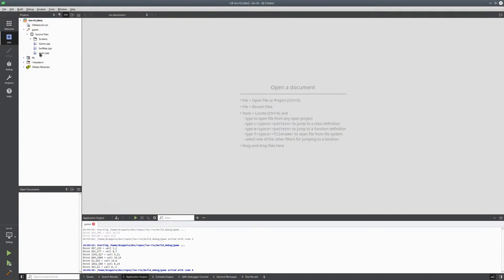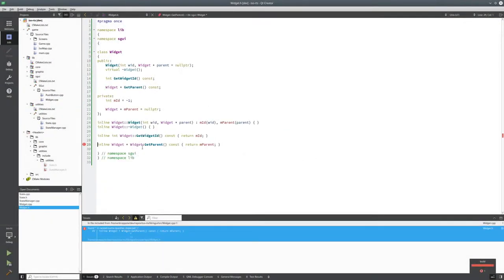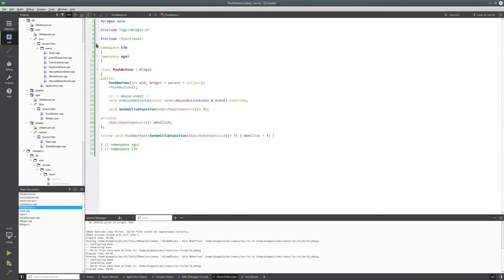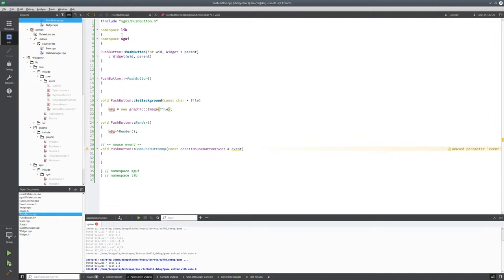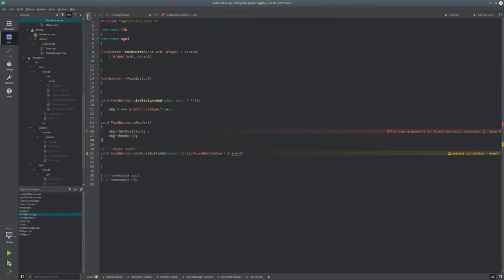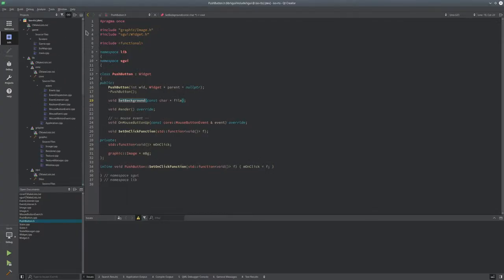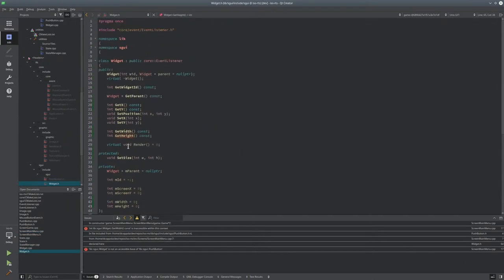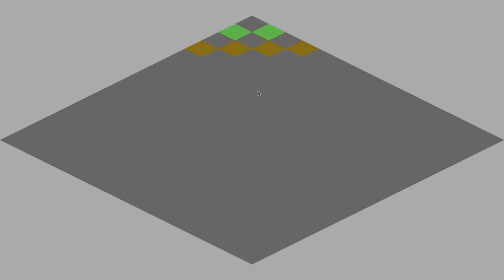Iso RTS - gamedev live coding 02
Live coding showing the development of my open source game in C++ and SDL2.

VIDEO CONTENTS
00:00 Starting the stream
01:00  Recent development and current status
02:00 What I am going to do in this video
04:50 Creating a new internal library for the GUI
13:00 Coding the Simple GUI library
43:10 Switching to a dark theme in Qt Creator
45:55 Back to coding
58:15 Designing a simple button in Inkscape
1:04:35 Adding a button to the main menu
1:10:28 First button rendering test
1:10:50 Setting up the button and making it respond to user click
1:17:20 Fixing silly error with non-public inheritance
1:20:20 Finishing the button setup
1:26:10 Finally a working button!
1:27:30 Video recap

In this video I am starting to work on a simple GUI library and in particular I will implement a basic working button.